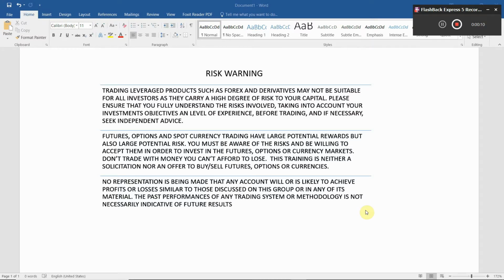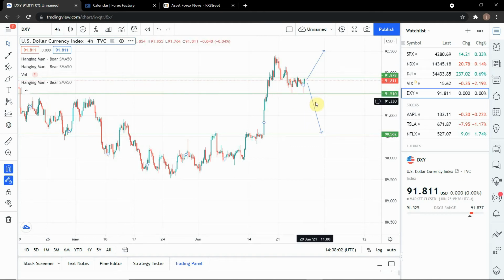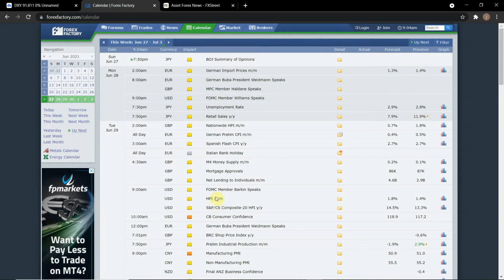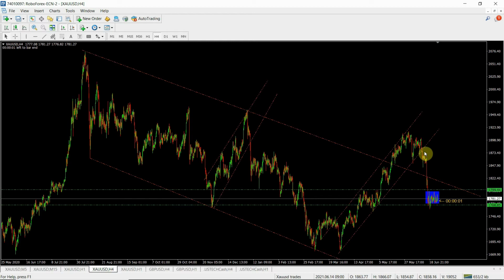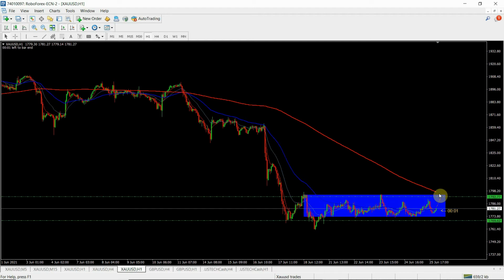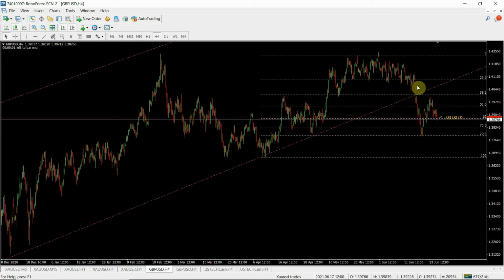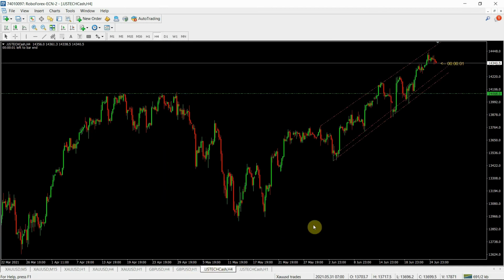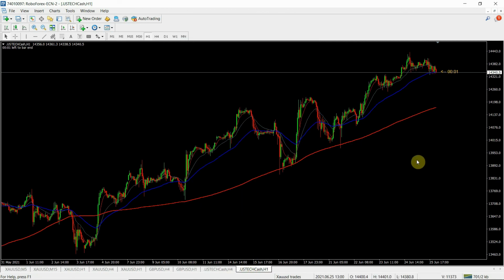TWB WEEKLY ANALYSIS (28 JUNE - 2 JULY)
Thank you for choosing TradewithBolu.
The pairs analyzed in this video are: XAUUSD, GBPUSD, & NASDAQ(US100)

For this week, we centered on price action analysis on the 4-hour timeframe with entry based off moving average on the 1-hour timeframe.